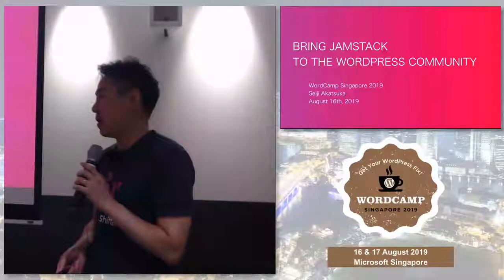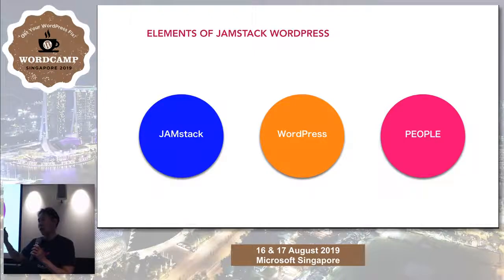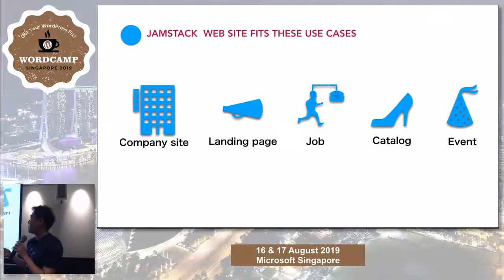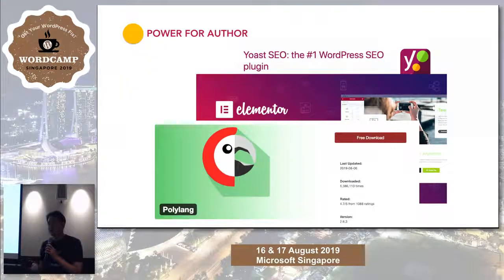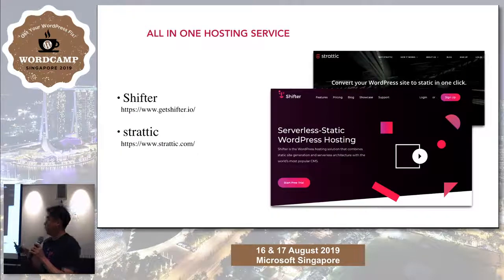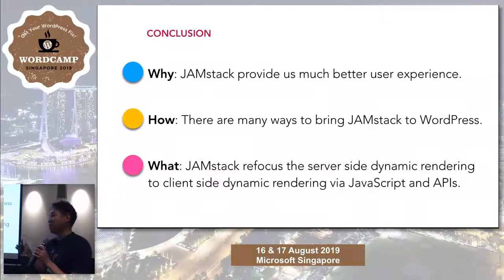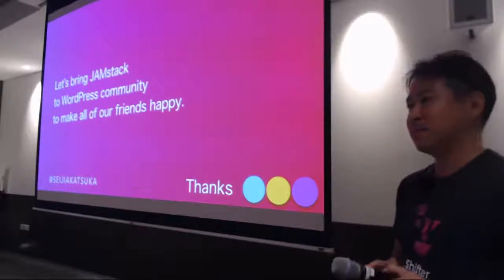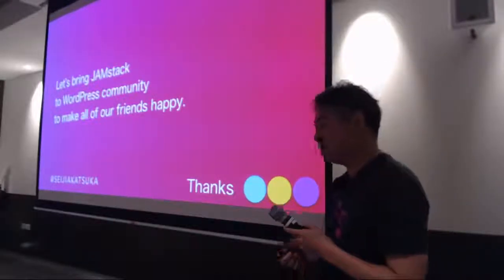Seiji Akatsuka: Bring JAMstack to the WordPress community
When is your site not built with the JAMstack? Is it a site built with a server-side CMS like WordPress? No, I’d like to share some idea about front end and back end to bring JAMstack to the world’s most popular CMS.